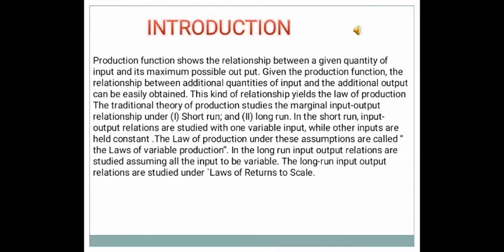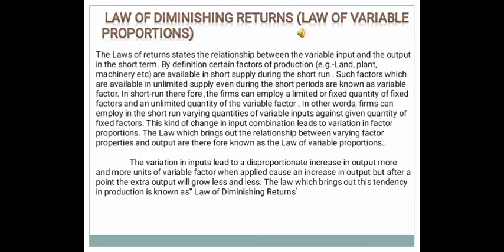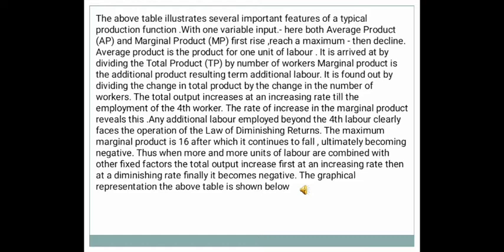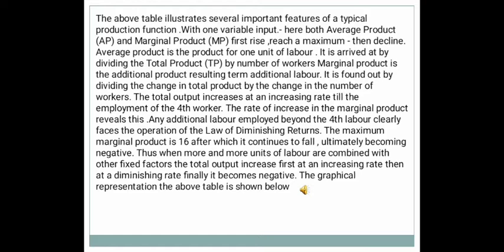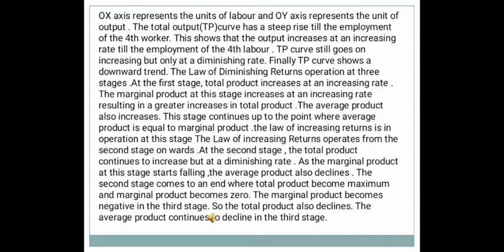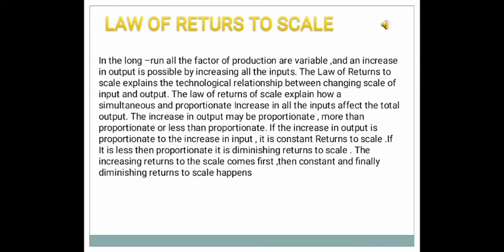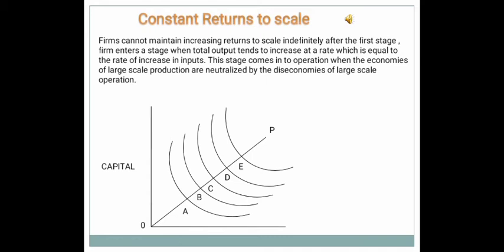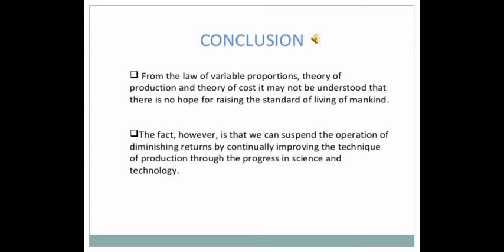LAW OF PRODUCTION, LAW OF DIMINISHING, LAW OF RETURNS in MANAGERIAL ECONOMICS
SREERAG  - 1 BBA YUVKAHSETRA INSTITUTE OF MANAGEMENT STUDIES, PALAKKAD
VIDEO STUDY MATERIALS , "Managerial Economics"